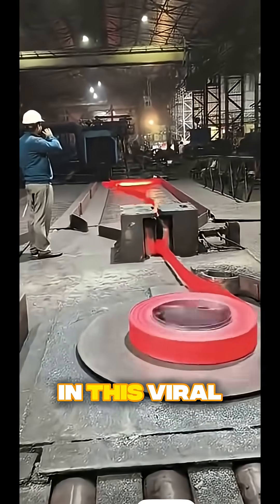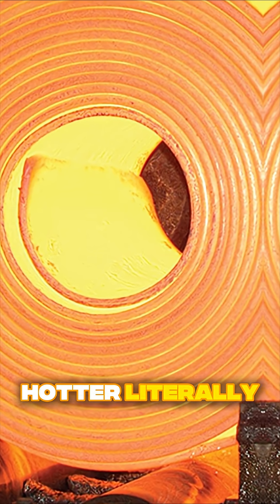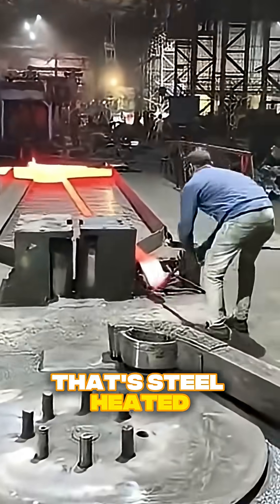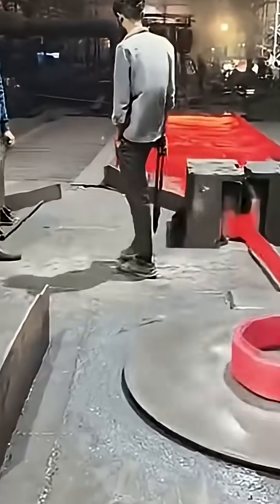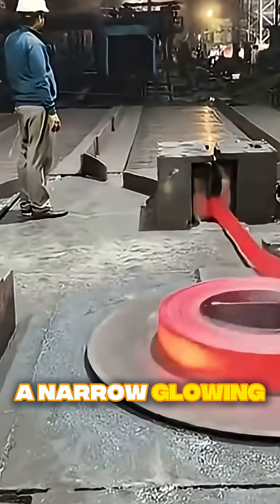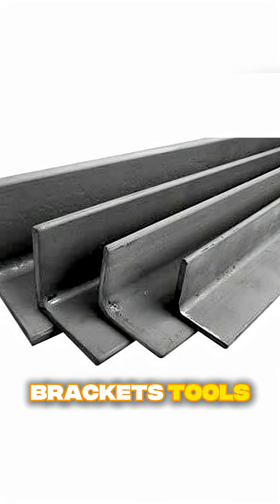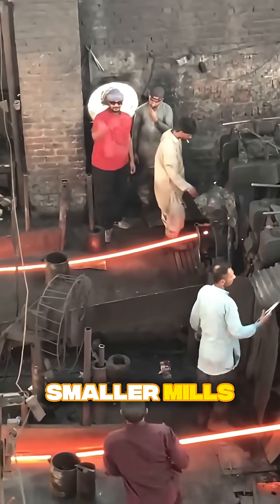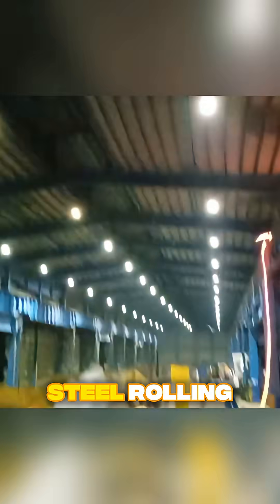What’s Actually Happening in This Viral Factory Clip Hot Steel Rolling Explained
What’s really happening in that viral factory video?
This clip shows hot steel rolling — a high-temperature industrial process where molten or reheated steel is compressed between massive rollers to form thin, flexible hot-rolled mild steel strip.

At around 900–1100°C, the steel enters the austenite phase, giving it a bright orange color and making it ductile enough to bend like a stiff ribbon. Workers manually guide the glowing strip into a rolling stand, where the rollers reduce its thickness, increase its length, and create a smooth, uniform shape.

This process is used worldwide to produce materials for:
• Construction hardware
• Tools and agricultural parts
• Furniture frames
• Structural components
• General fabrication applications

This explains why the metal looks like it's curling or bending — thin hot steel becomes extremely flexible before final shaping.

If you’ve ever wondered what this viral clip really shows, here’s the breakdown of the hot rolling process, why workers stand so close, and what the final product is used for.